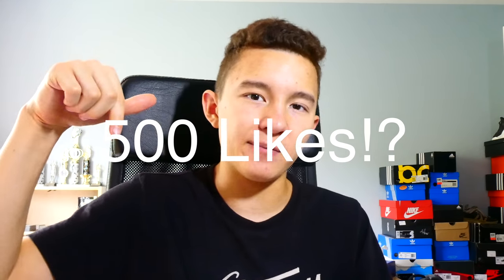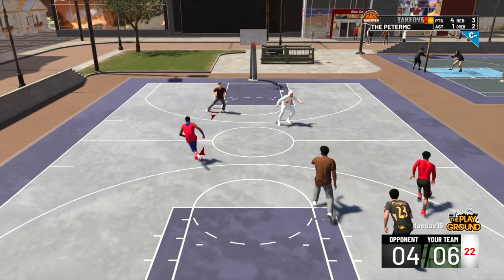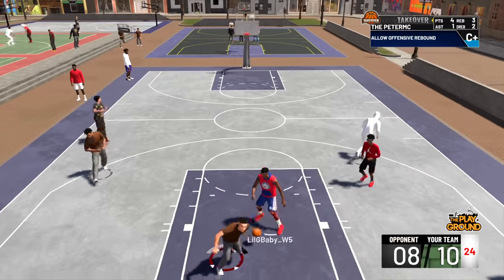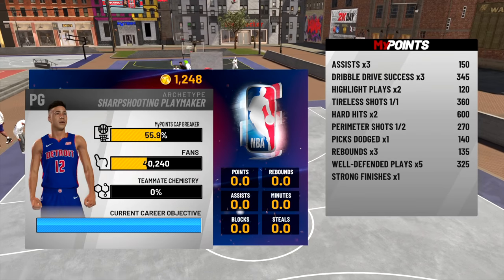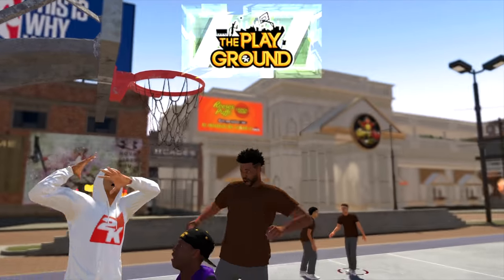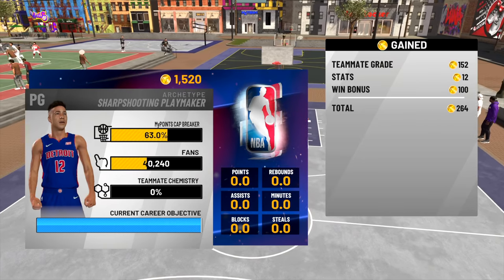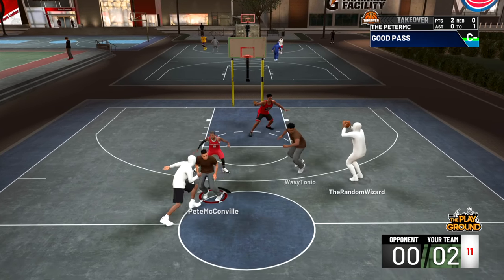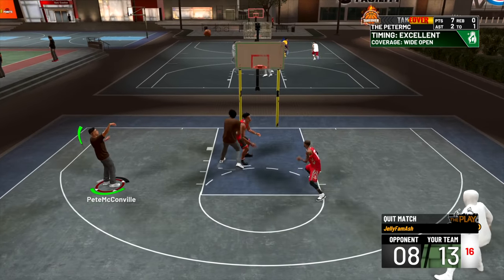NBA 2K19 How to Unlock EVERY BADGE!! How to Get All Badges Fast! (The Ultimate 2K19 Badge Tutorial)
How to unlock every badge in NBA 2K19! This is how to get all badges fast in NBA 2K19 in either mycareer, mypark, the rec center, or pro am. These are the best and fastest methods to getting every badge in NBA 2K19 and this video is the ultimate NBA 2K19 badge tutorial.

PSN: ThePeterMc
Xbox: ThePeterMc